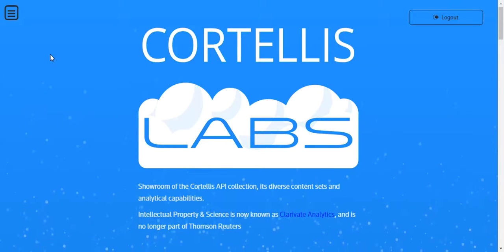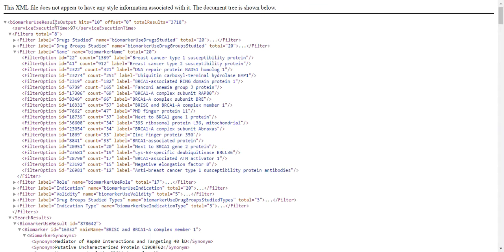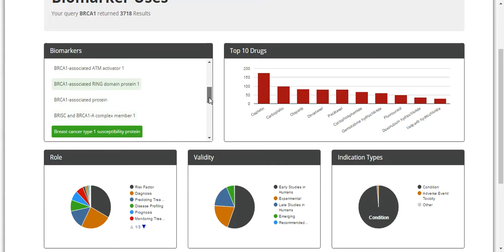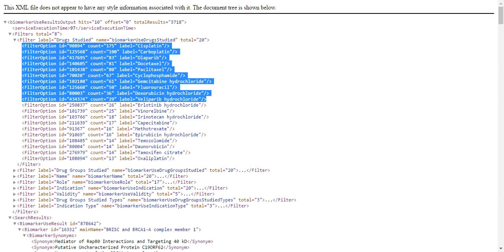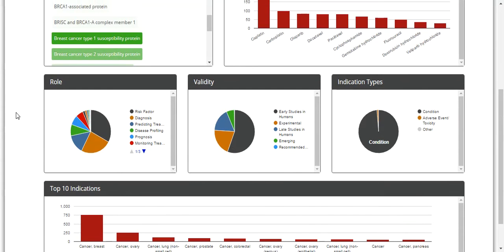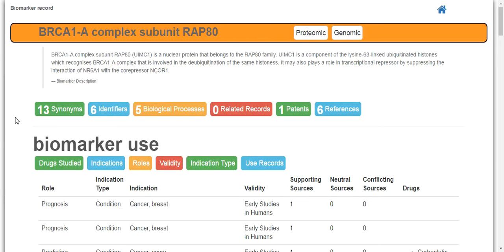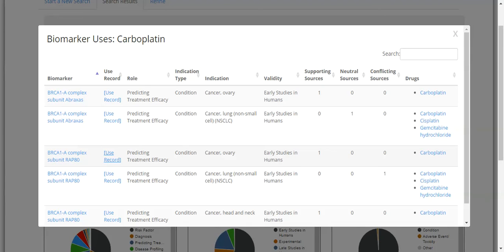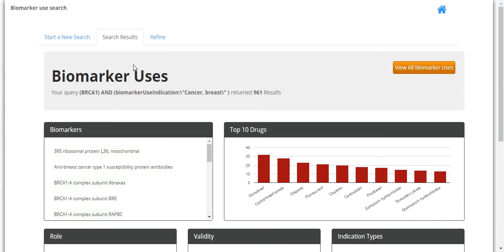Biomarker Use Search Records Demo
Demo on the Biomarker Use API